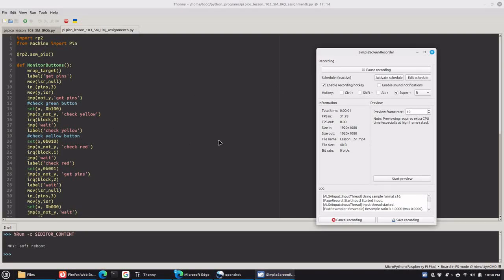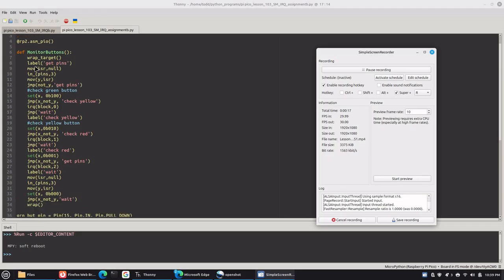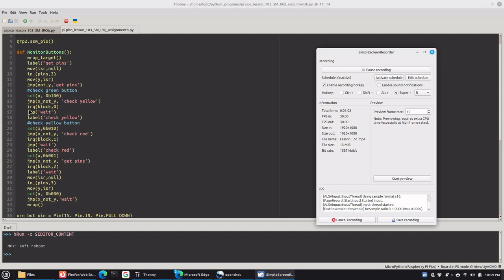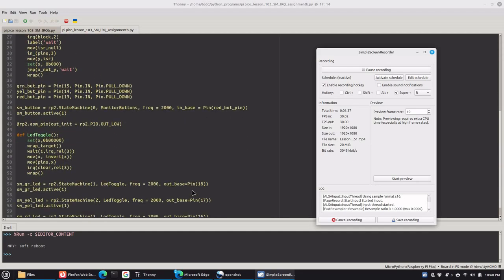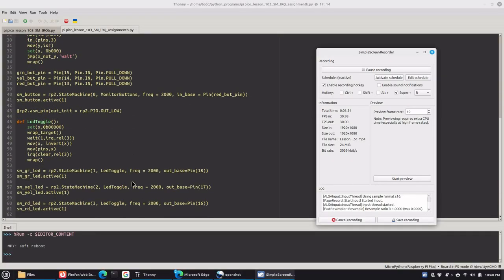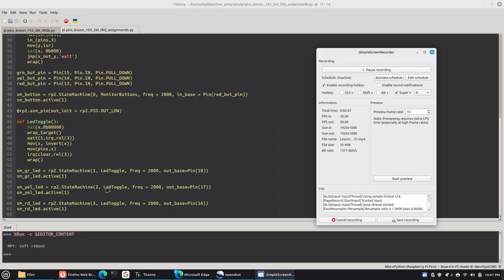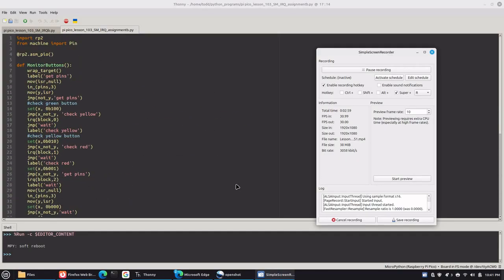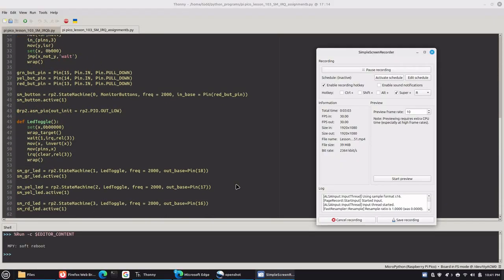Lesson 103 assignment take 2 for Paul McWhorter's Pico W course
My second attempt to control 3 LEDs with 3 buttons using only state machines.  This time I wanted to use less state machines and only one pio block.